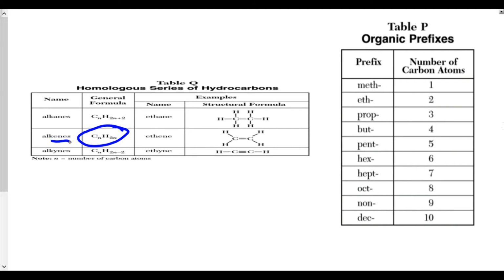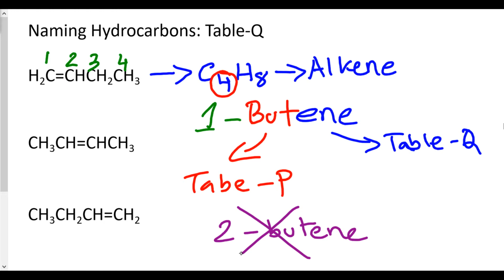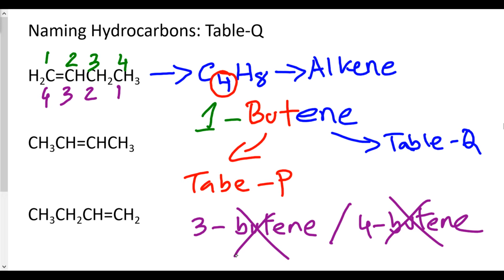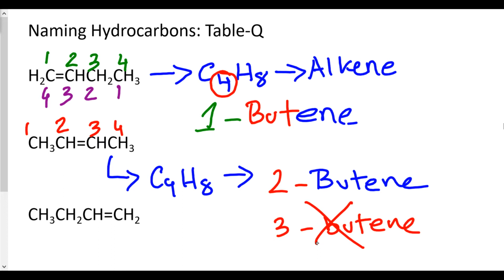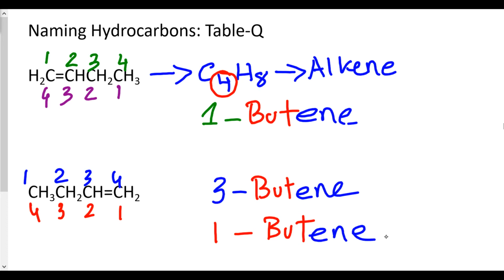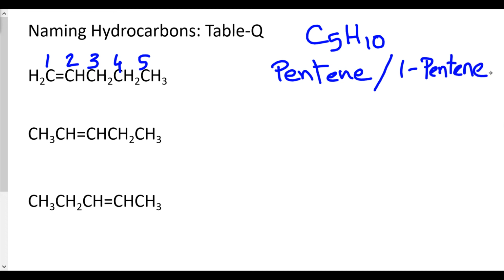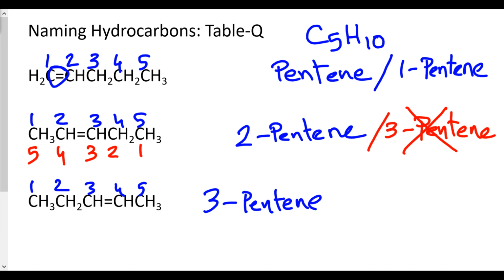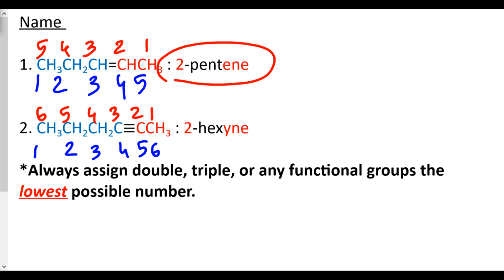Drawing unsaturated hydrocarbons